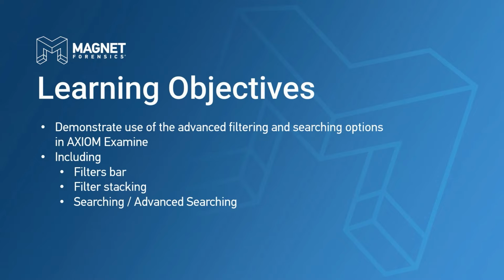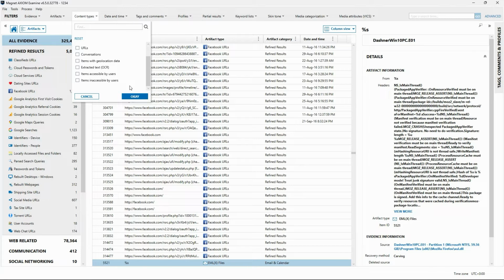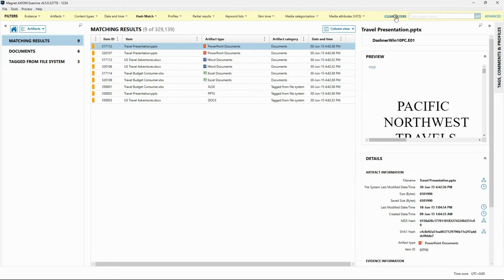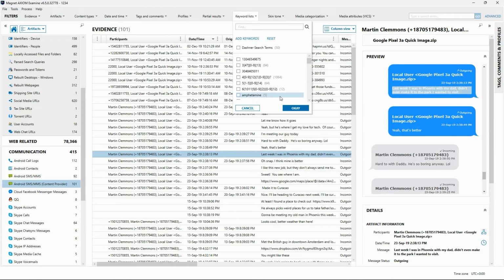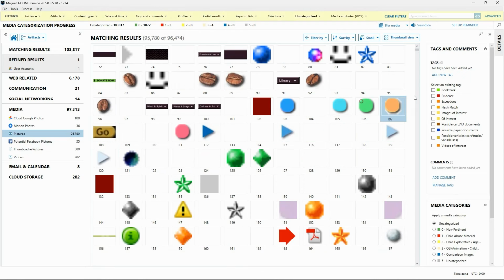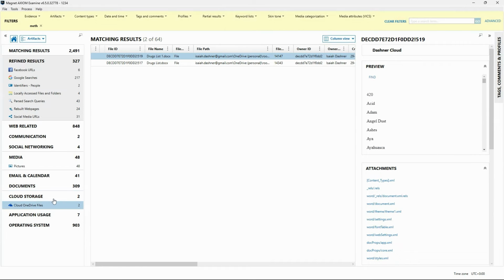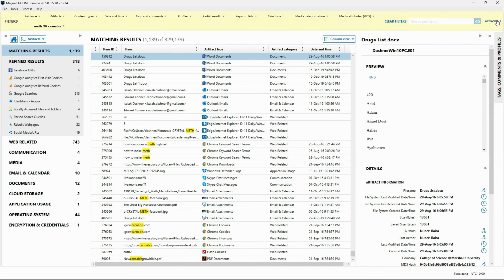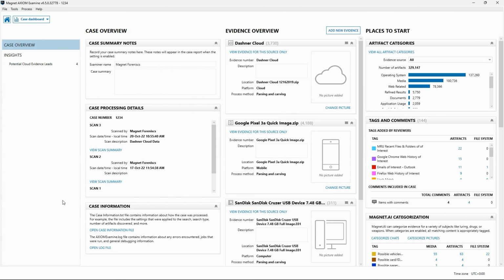Module 2: Examine Analysis (Part 3)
In this video you’ll learn how to use AXIOM Examine to explore recovered artifacts, including searching, filtering, tagging, and creating profiles.

0:00 – Introduction
0:43 – Artifacts filter
3:10 – Content type filter
4:32 – Date and time filter
6:44 – Tags and Comments
7:48 – Profiles filter
8:57 – Partial results tab
10:52 – Keyword list tab
13:05 – Skin tone lab
14:19 – Media categorization
15:18 – Media attributes tab
15:55 – Search bar and advanced search bar

New to AXIOM or AXIOM Cyber? Take our AX200 Course!
A perfect entry point for those who are new to Magnet AXIOM and Magnet AXIOM Cyber.